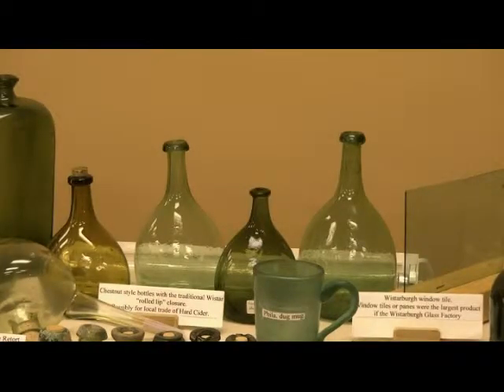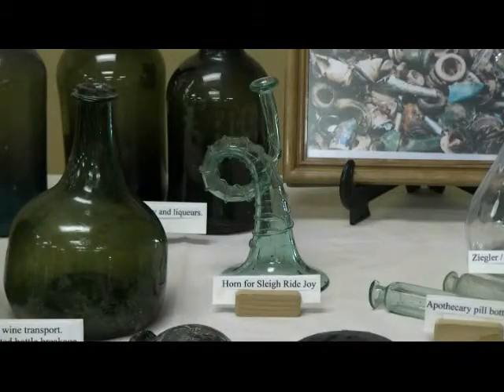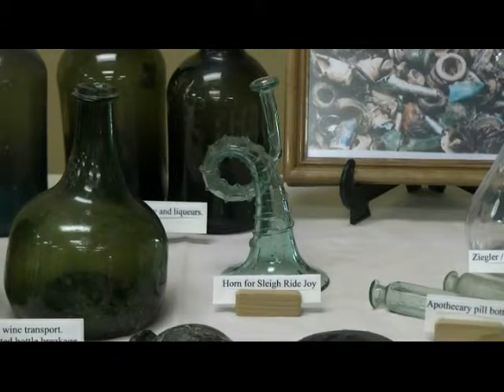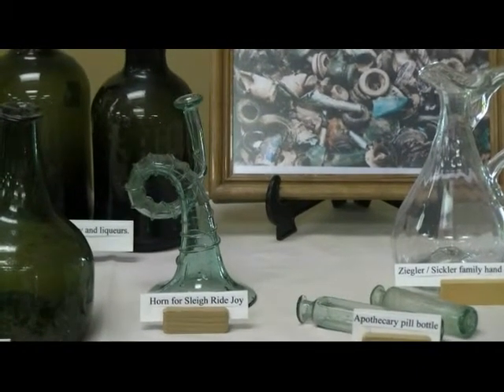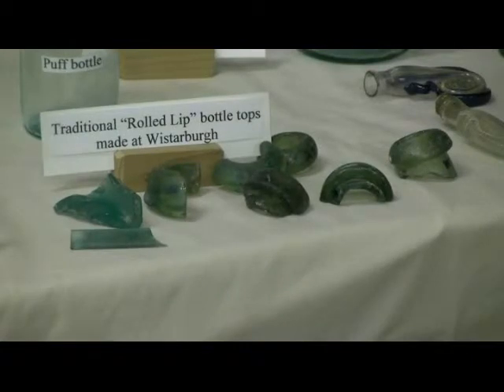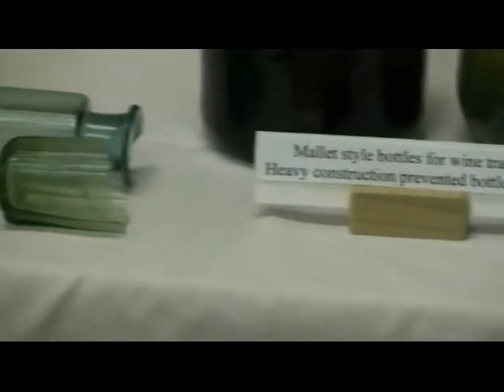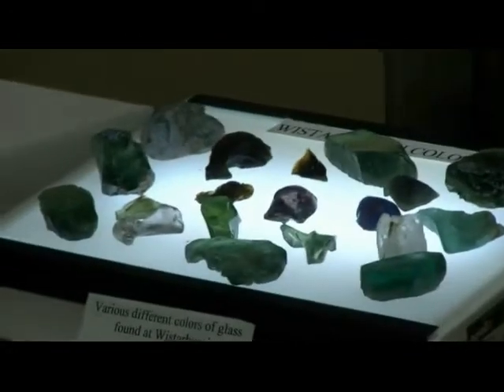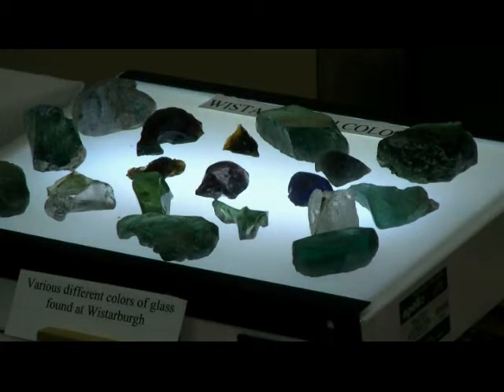Wistarburgh Glass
Display of Wistarburgh Glass from the FOHBC National Bottle Show in Manchester, NH. The FOHBC National Bottle Show is sponsored each summer by the Federation of Historical Bottle Collectors.